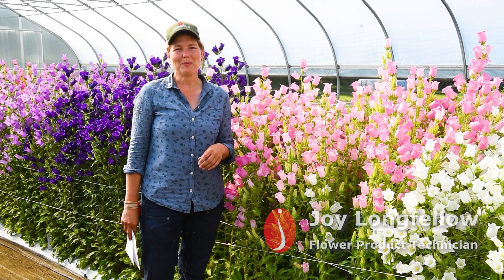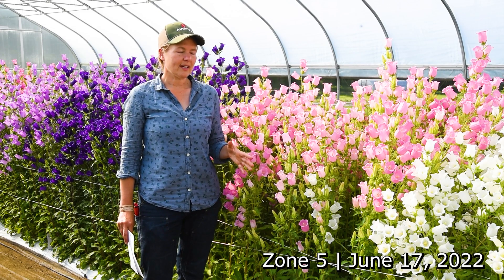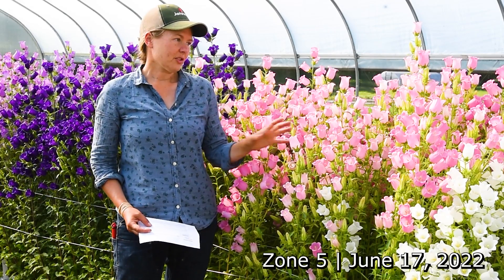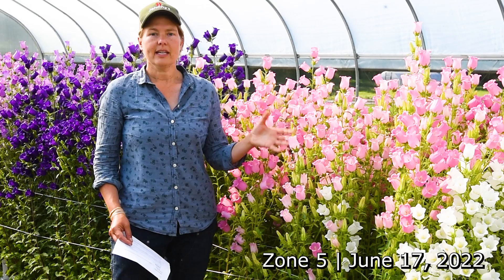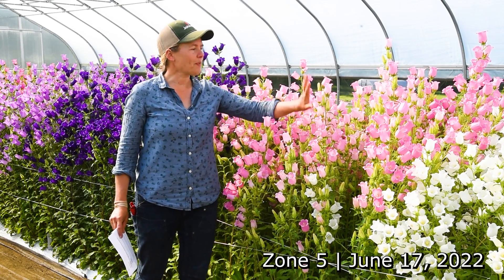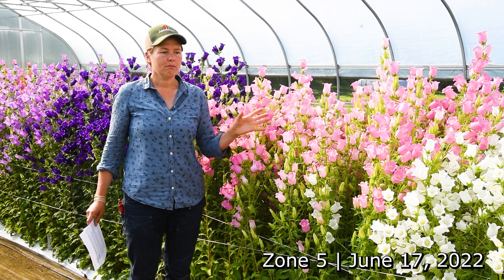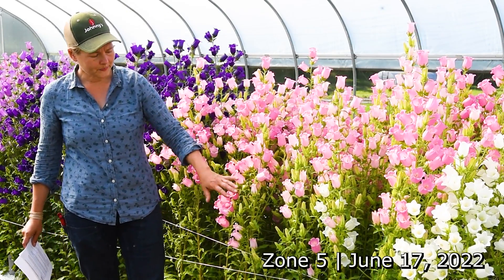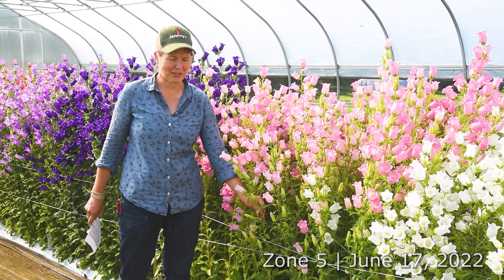Overwinter Flower Tunnel : Campanula (Bellflower)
Hear key learnings from our overwinter campanula tunnel trial, including timing for stem growth and blossoming in relation to daylength and when to harvest from Joy Longfellow, Johnny's R&D Flower Trialing Tech.